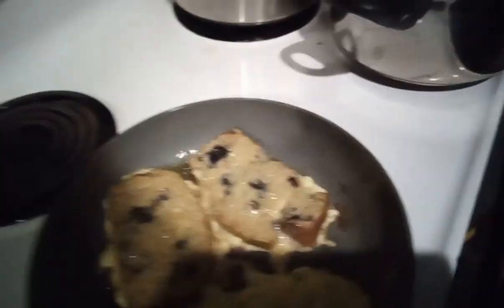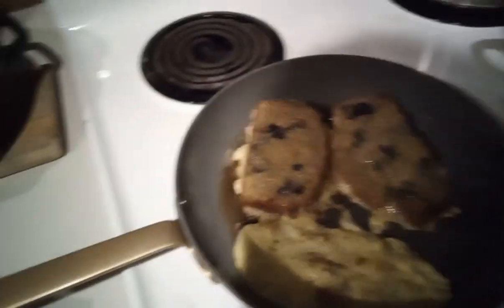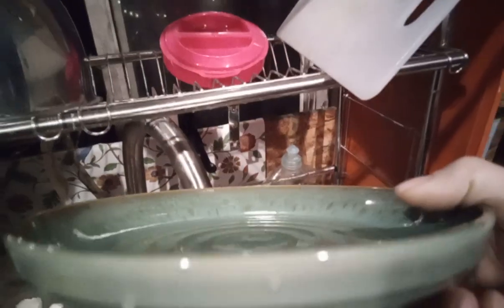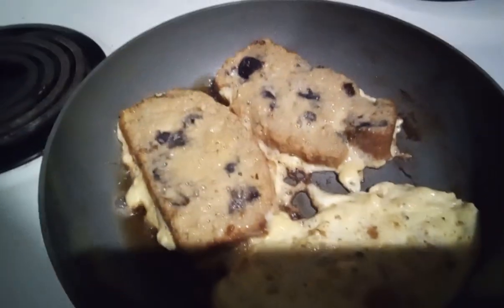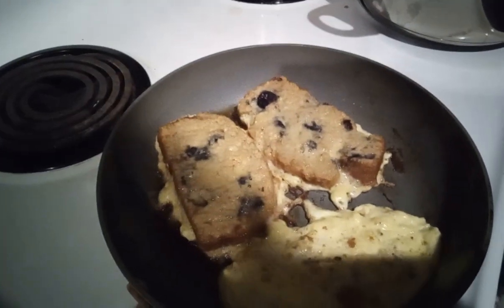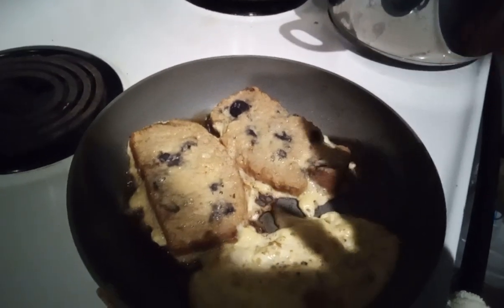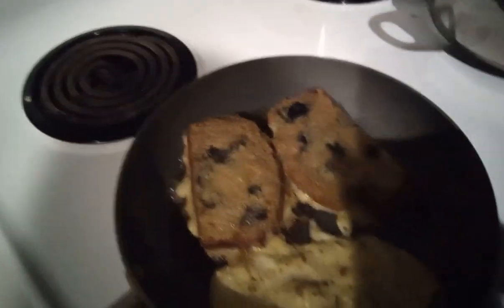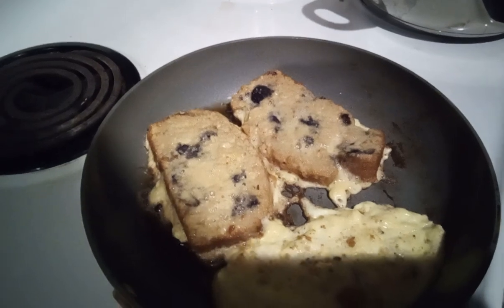December 19, 2023